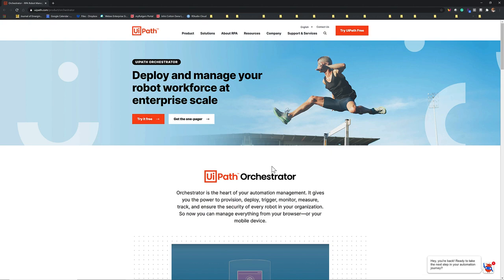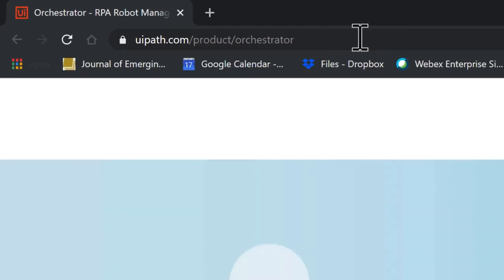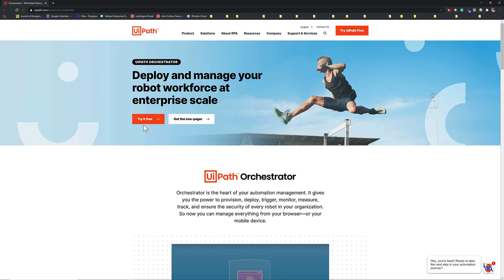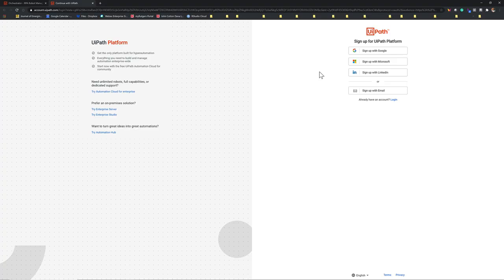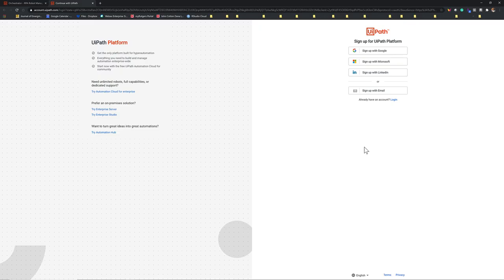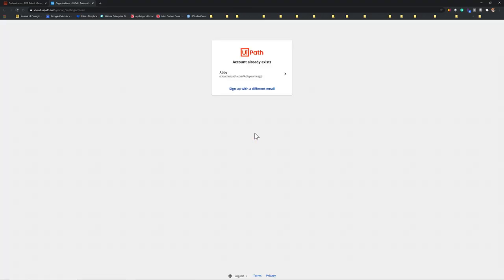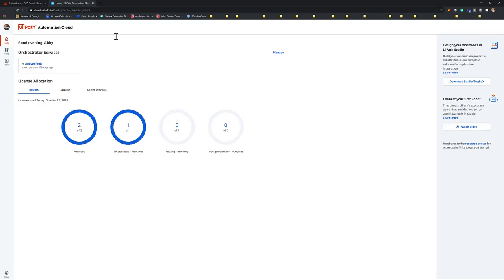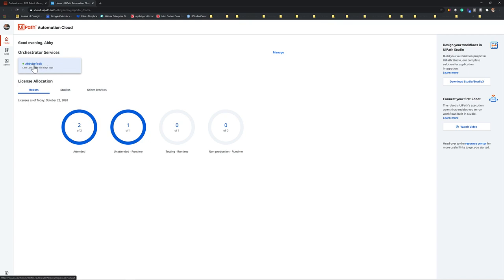Orchestrator 2: Access Orchestrator - Fall 2020 Prof. Abigail Zhang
Week 9 Orchestrator
Fall 2020
Professor Abigail Zhang

0:06 uipath.com
0:25 UiPath Platform / UiPath
0:44 login
1:14 Automation Cloud
1:21 Orchestrator Services